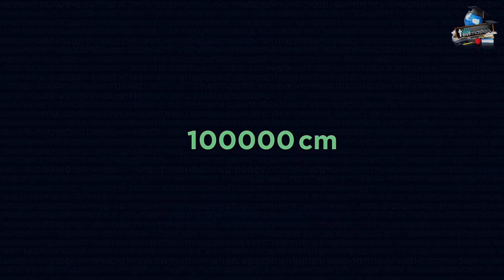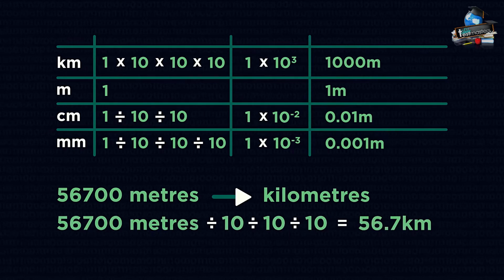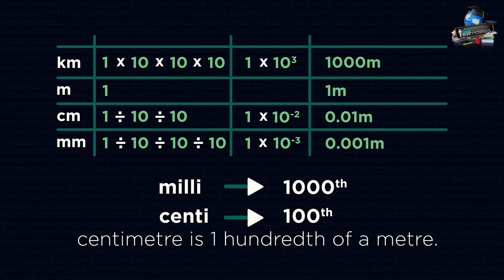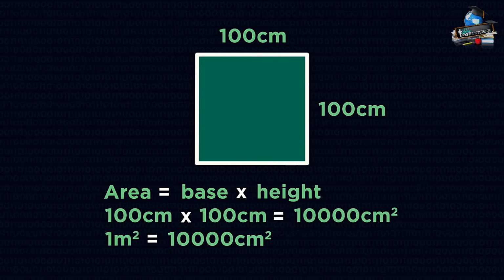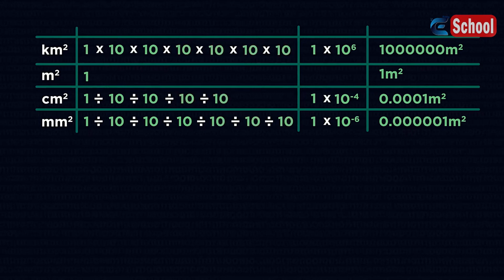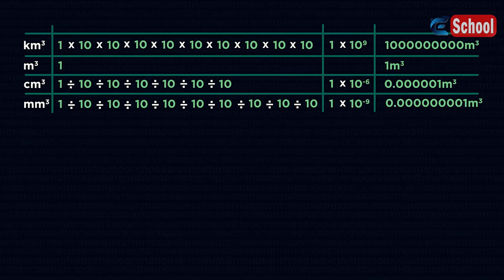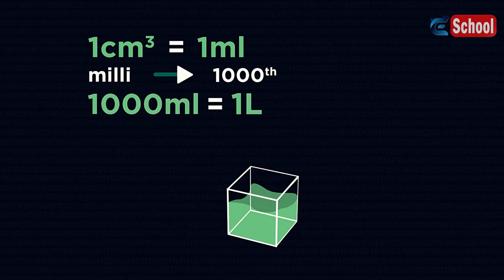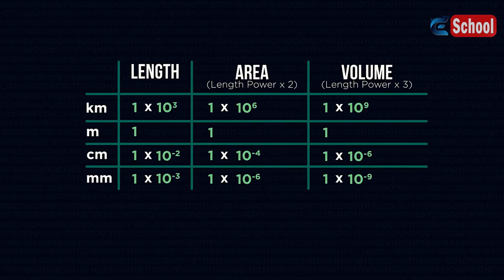Conversions | Numbers | Maths | AddyESchool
Converting between measures such as millimetres, centimetres, metres and kilometres is commonplace in our lives. The process is made nice and simple because of the metric system.

Narration: Dale Bennett
Script: Joe Lewis